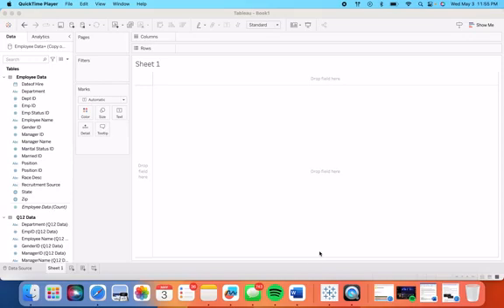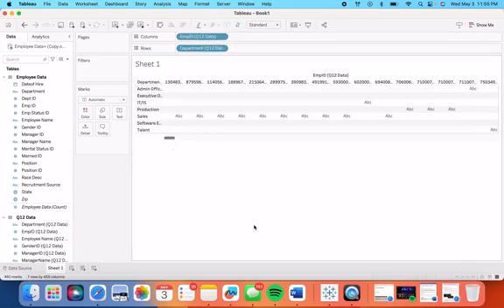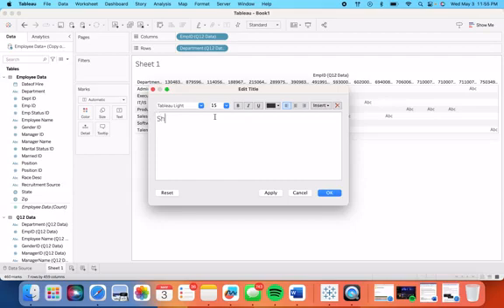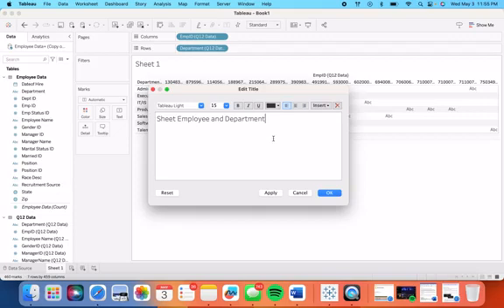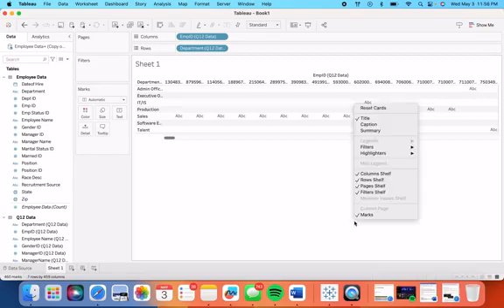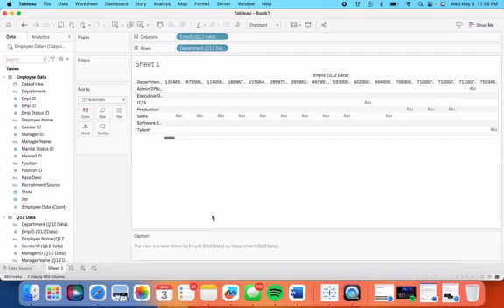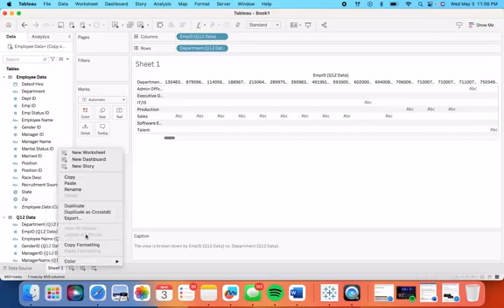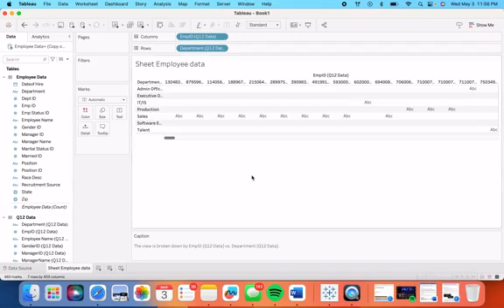Titles, Sheet Names, and Captions: Tableau Basics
No description

About Us:
The Vandal Analytics YouTube Channel includes bite-sized, student-created, how-to videos for that moment when you are using Tableau, Python, or Excel, or preparing to perform interviews or a journey mapping exercise and need a simple reminder about how to perform a task.

and the University of Idaho’s College of Business and Economics